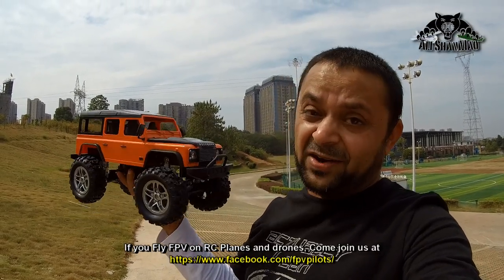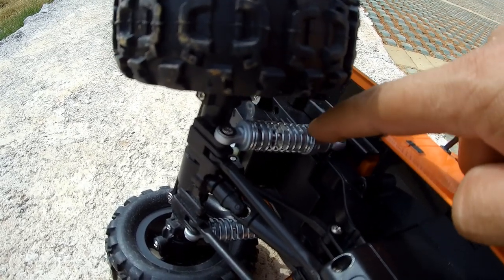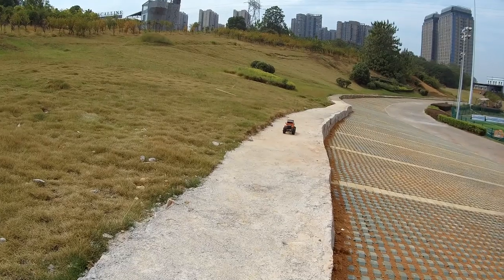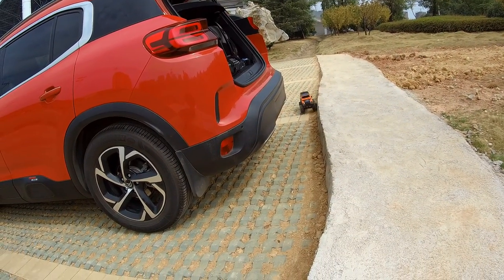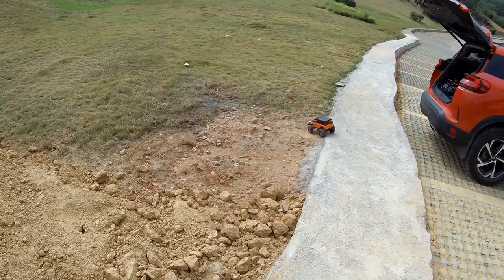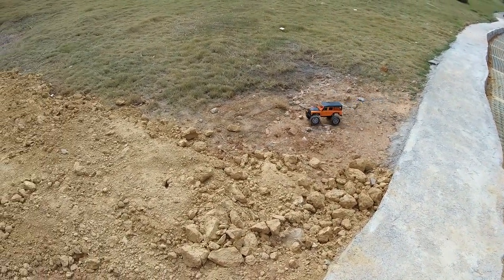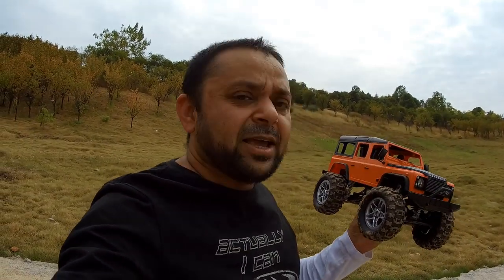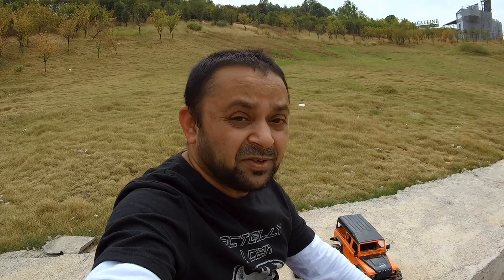Land Rover Defender 4WD Toy RC Crawler RC Car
This land Rover defender replica RC 4WD Truck looked amazing right out of box but its only a Toy and offers toy grade performance only. Its not for serious rock crawling and or off roading. this does makes a good gift for kids. They will be happier to have Land Rover Defender 4WD type Jeep.